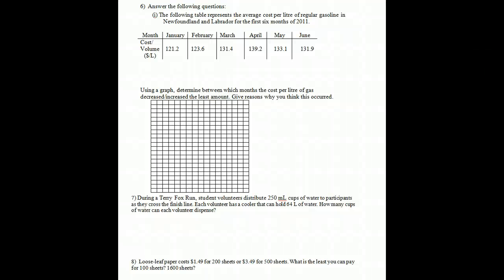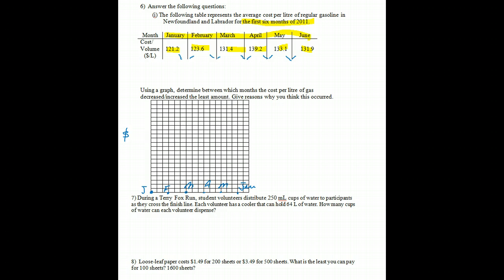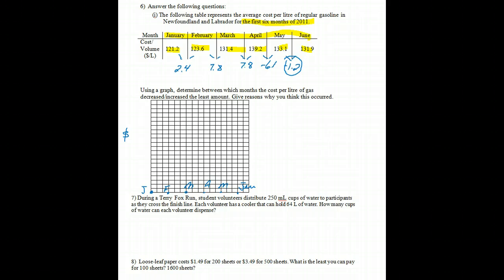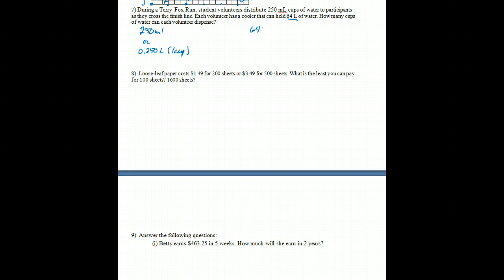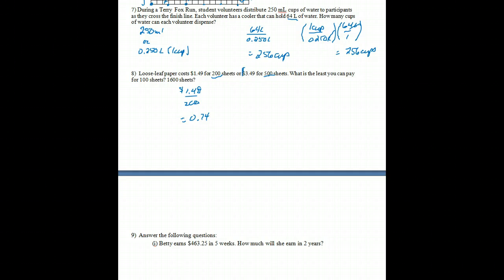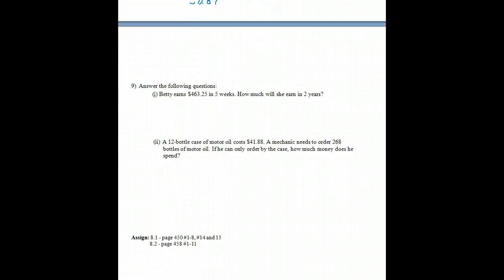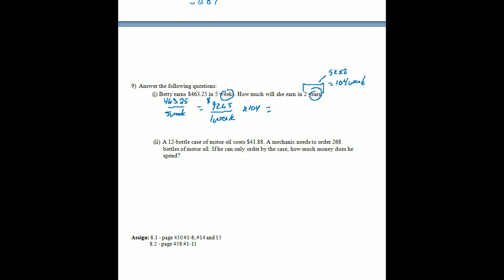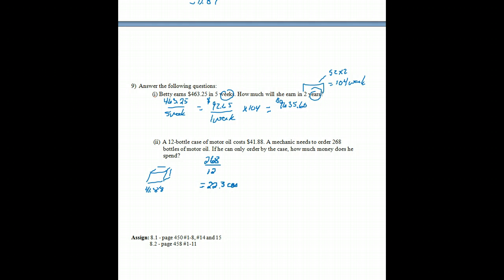Section 8.1 - 8.2 Video 3